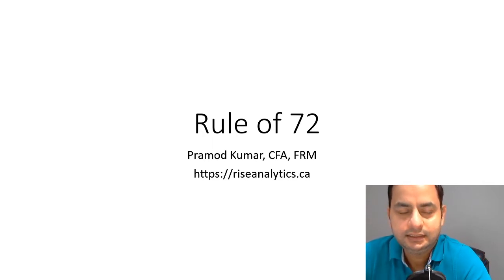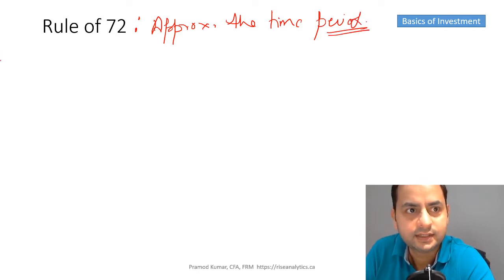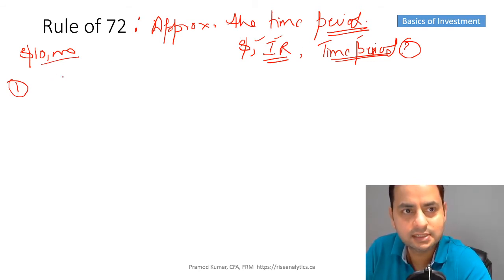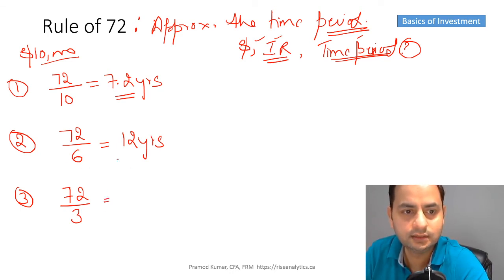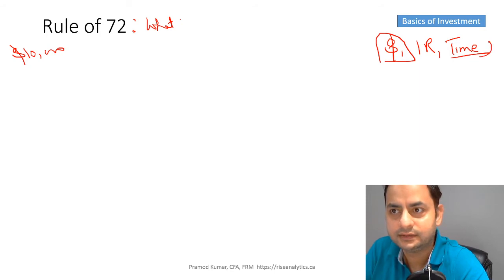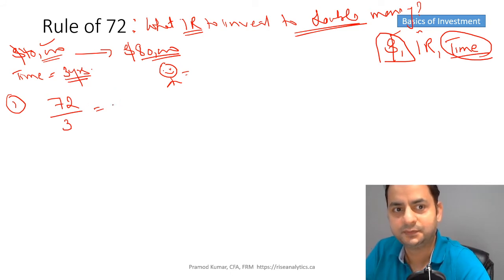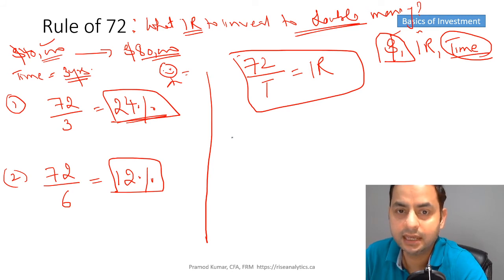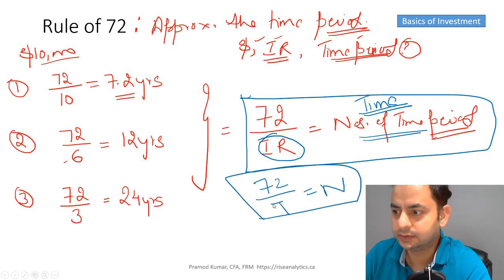Course 1 | Lesson 6 Buffett Value Investing -- What is the Rule of 72?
It is an easy approximate method to calculate the time period. I have shown how long it will take to double your money or What IR you need should we use to double your money?